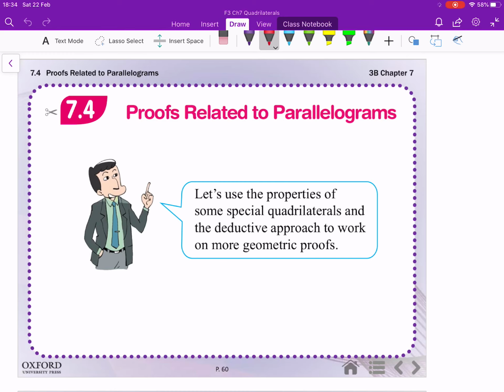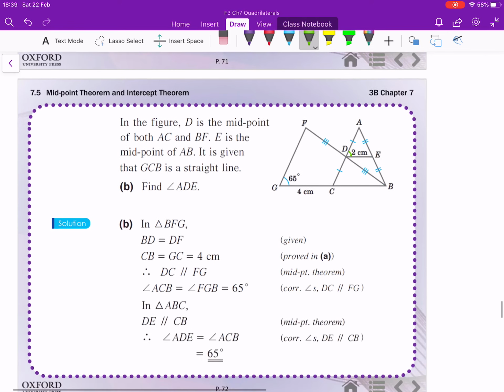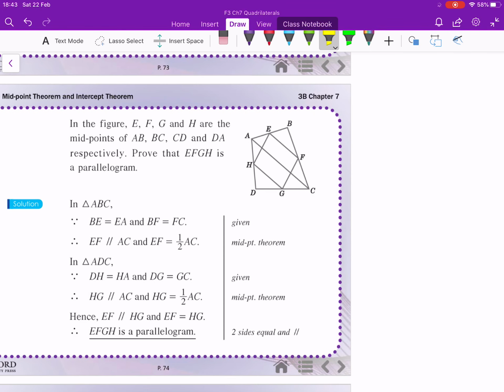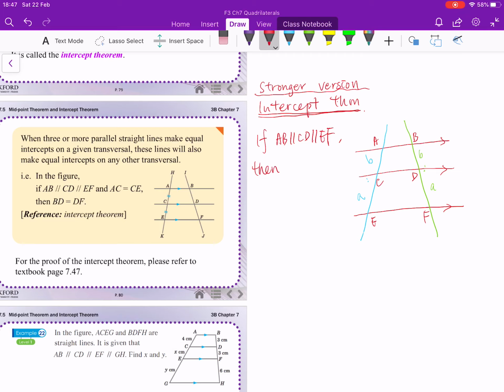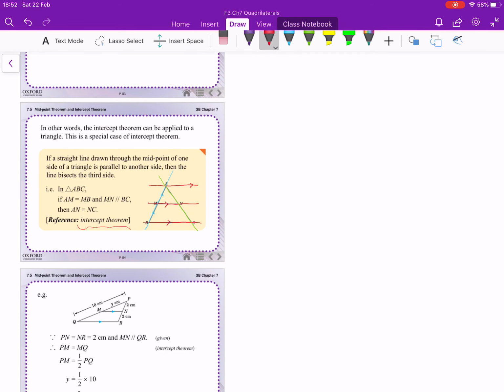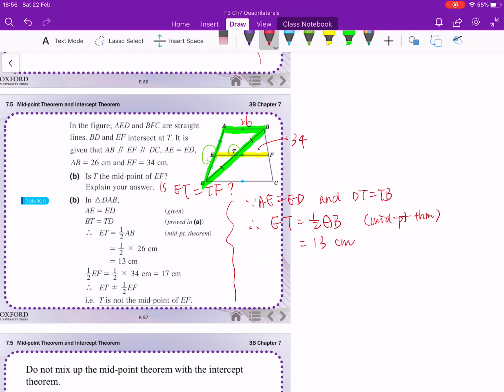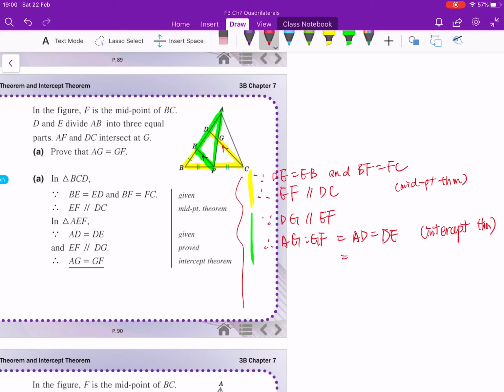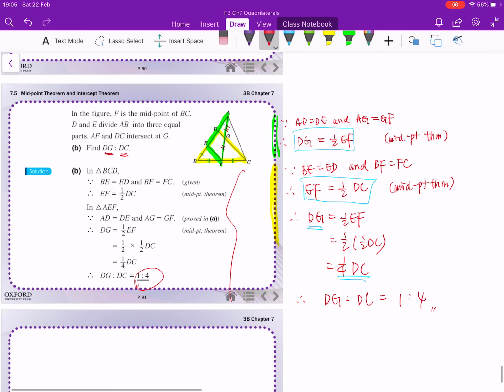20200222 F3 7.5 Mid-point Theorem and Intercept Theorem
F3 Proof of mid-point theorem will be discussed in another video